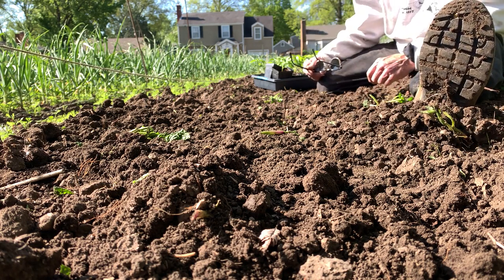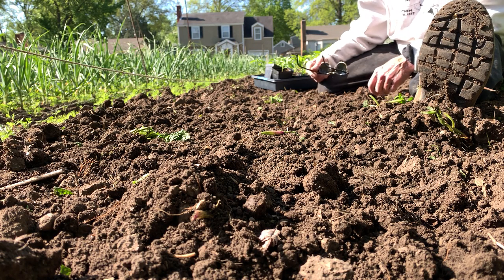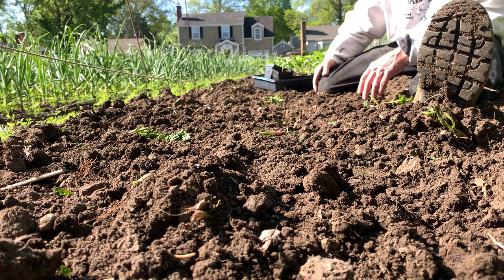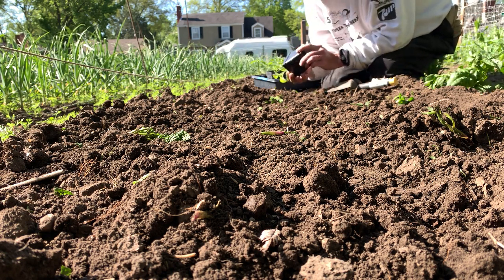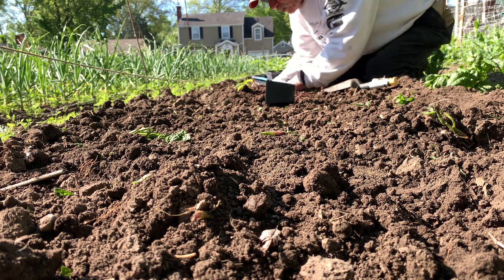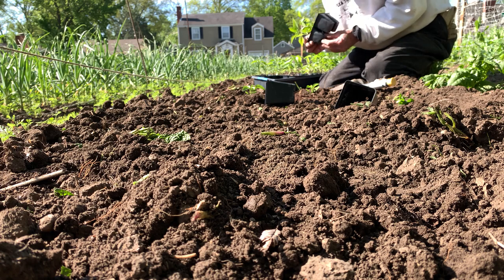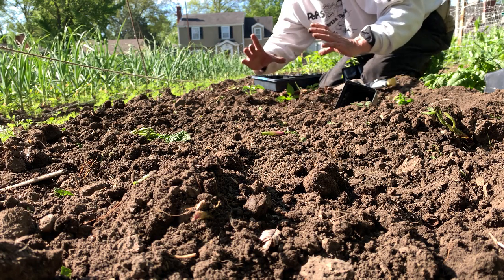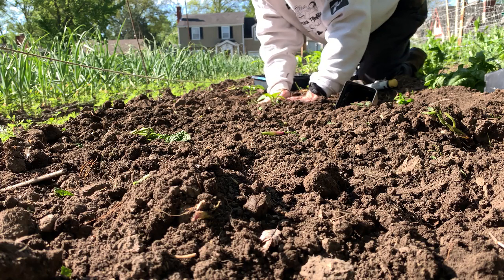Last Stand Brand: Planting and caring for peppers, part 1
Discussing the habits of peppers, and planting pepper transplants started a few weeks ago. Will be planting around forty Jalapēno peppers today.